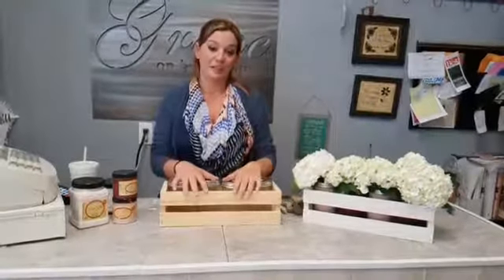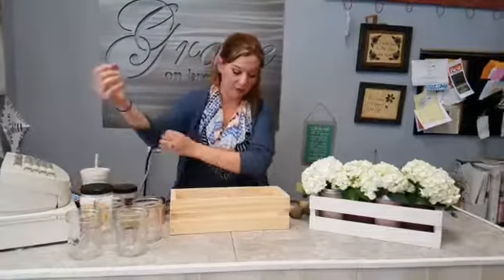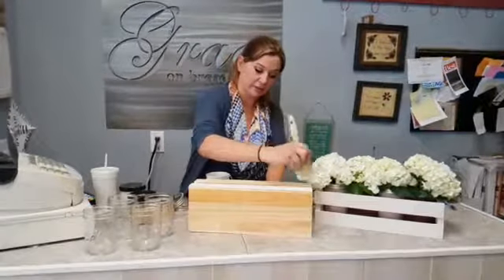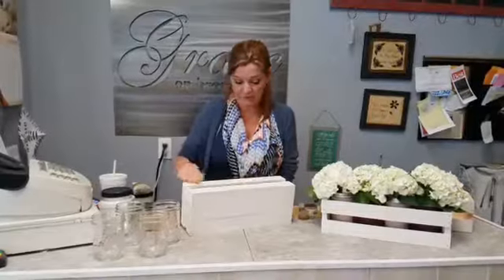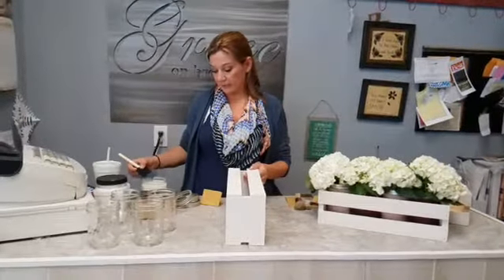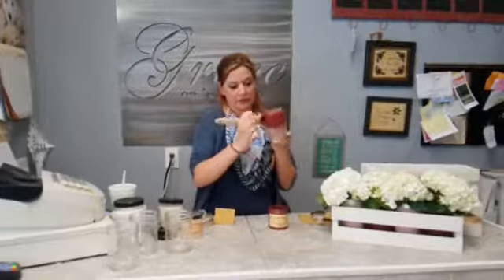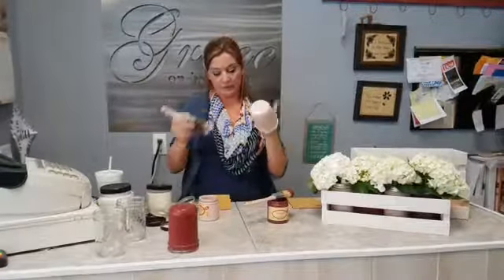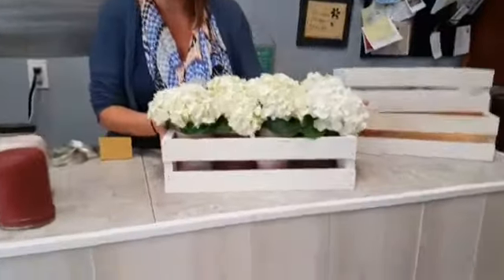Mason Jar Centerpieces Dixie Belle Paint wedding and event decor